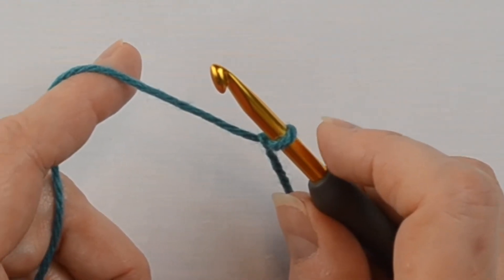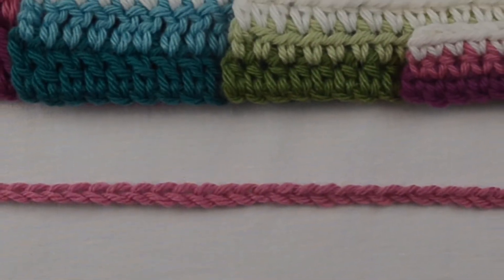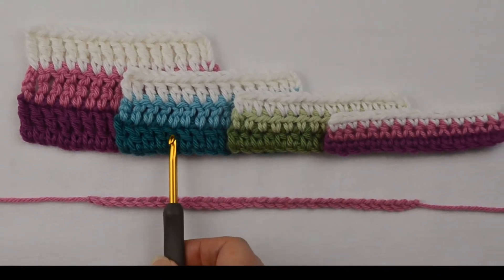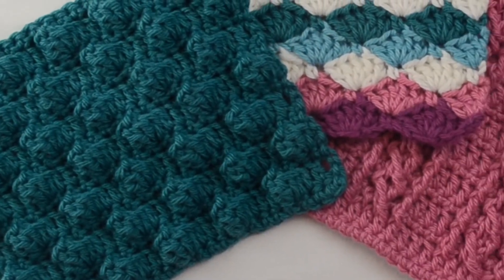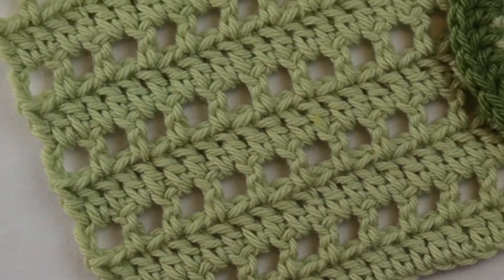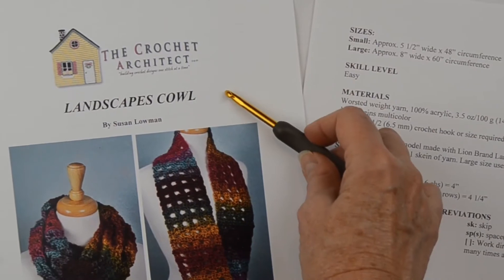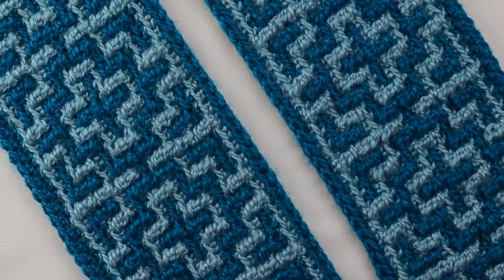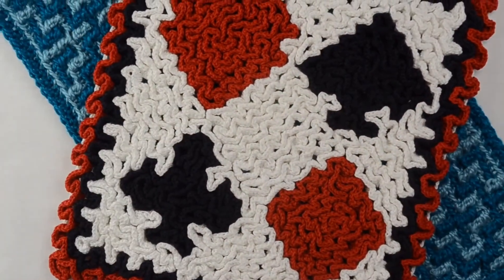Welcome to my Crochet Video Channel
Hi. I'm Susan Lowman. Welcome to The Crochet Architect YouTube channel. I'll be posting new crochet videos often to help YOU learn more about crochet and improve your crochet skills. All skill levels are welcome, from absolute beginners to advanced! I have lots of crochet videos planned for YOU, but they all take time! So please be patient with me to get more videos finished for your viewing pleasure!

And if you like my videos, please hit the "thumbs up" (like) button below the video.

So pull up a chair, grab some yarn and a crochet hook, and let's get started! for well-written crochet patterns, blogs about crochet, free crochet patterns and lots more.